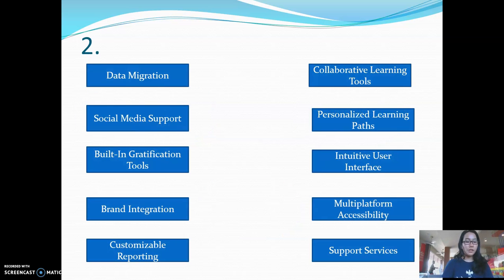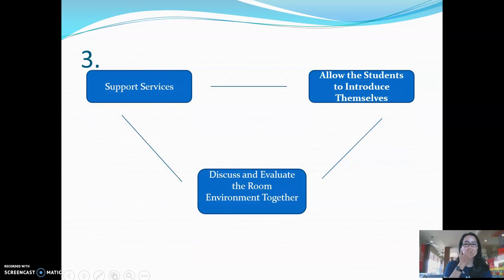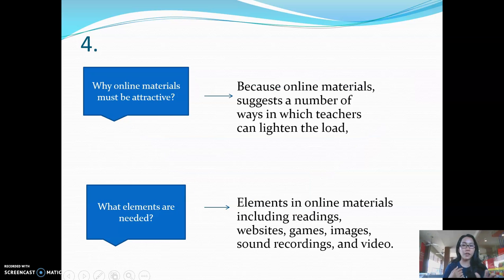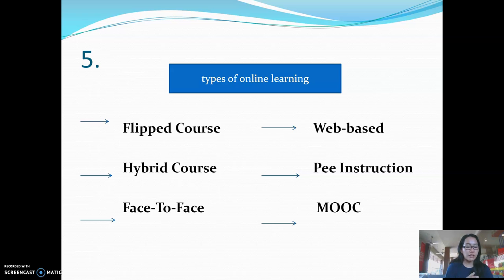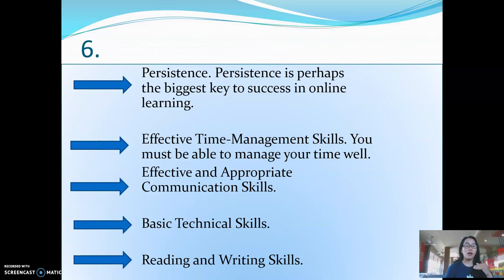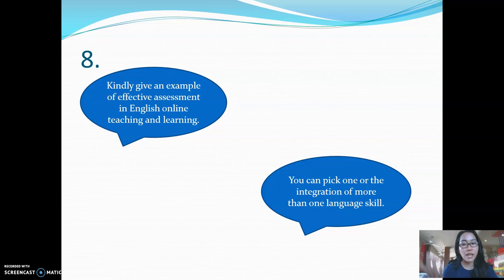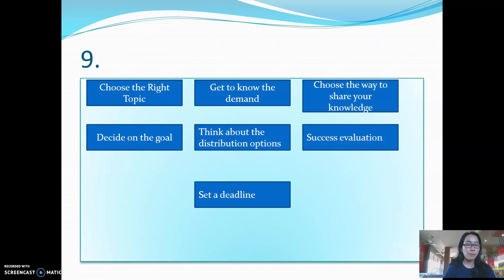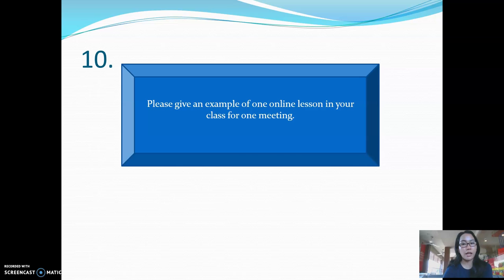Comprehension Check || For E-Learning Course